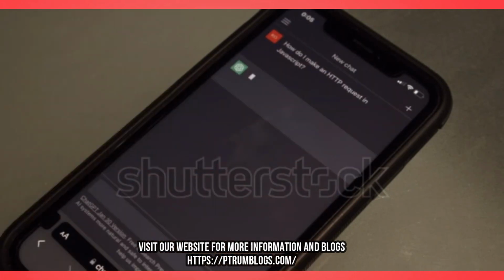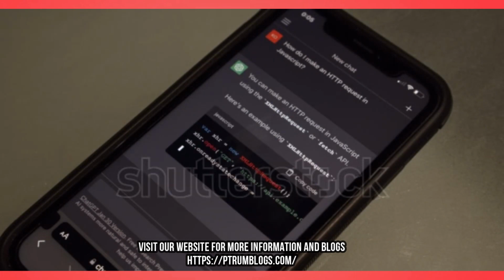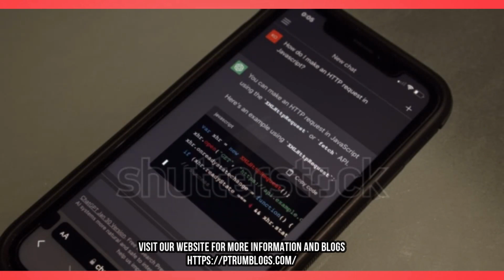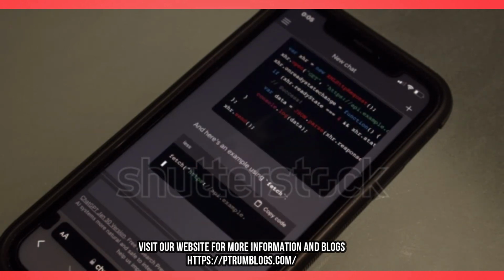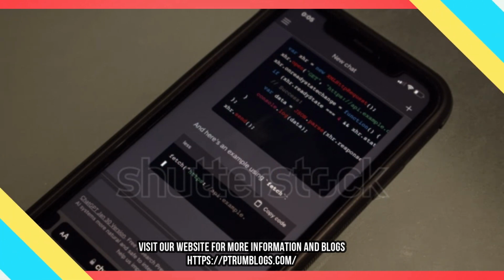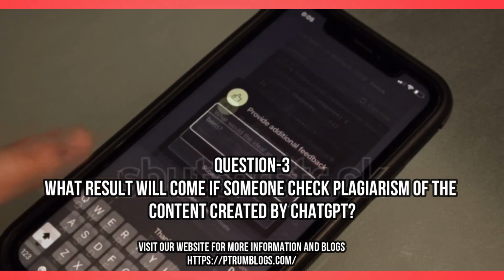Everything you must know about ChatGPT?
ChatGPT is a language generation model developed by OpenAI. It’s based on the transformer architecture and was trained on a massive amount of text data obtained from the internet. ChatGPT is capable of generating human-like responses to a given prompt, and can perform various natural language processing tasks such as text completion, question answering, summarization, and conversation. The model has a large number of parameters, typically over 175 million, which allows it to store a vast amount of information and generate diverse and coherent responses. to read more our complete article visit the link:

"Image(s) and/or video used under license from Shutterstock.com."
Other Artificial Intelligence Blogs
1- Best Copy and Content AI Tools: make life easy
2-Add Artificial Intelligence (AI) tools that give your designs a whole new look in the year 2023

3-Best Artificial Intelligence (AI) Tools for Audio and Video editing must use in 2023